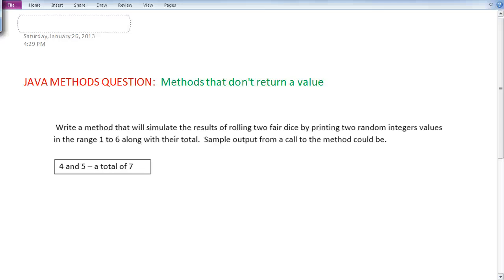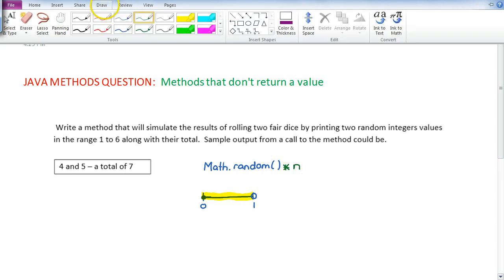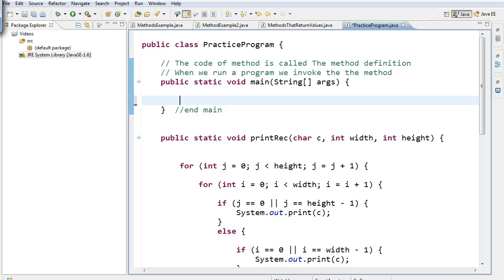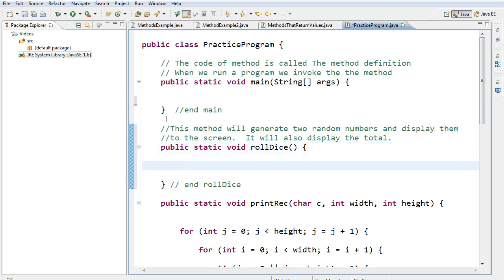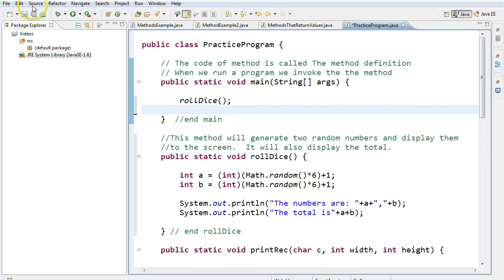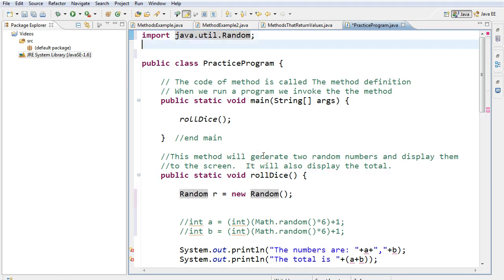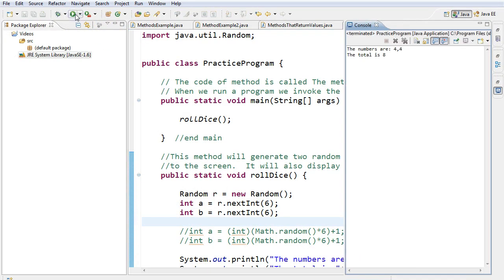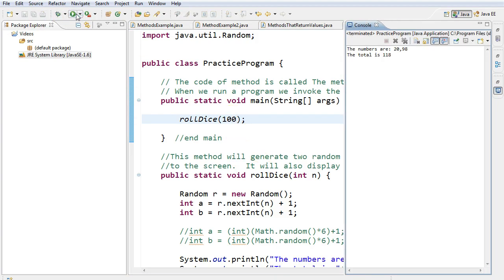Methods - Example Question (Random Numbers)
This video goes through how to write basic methods that don't return anything.